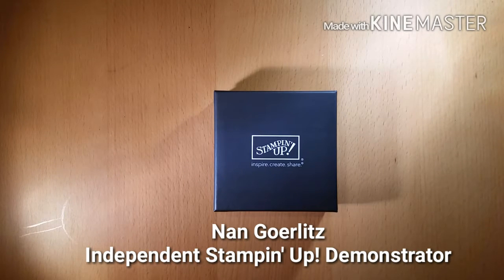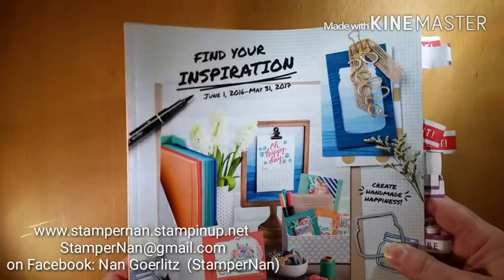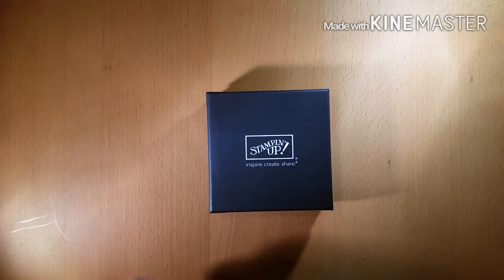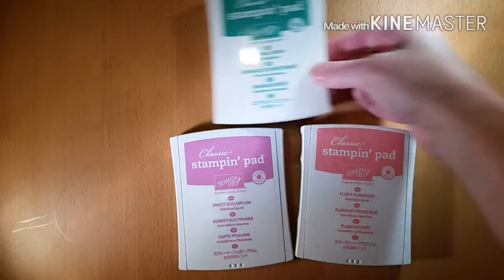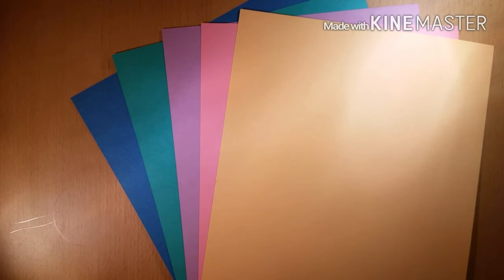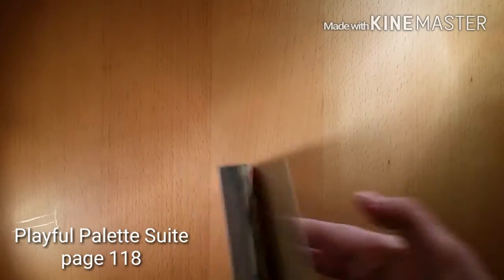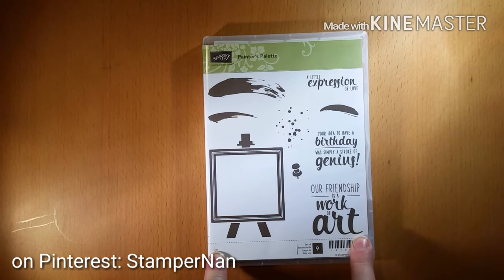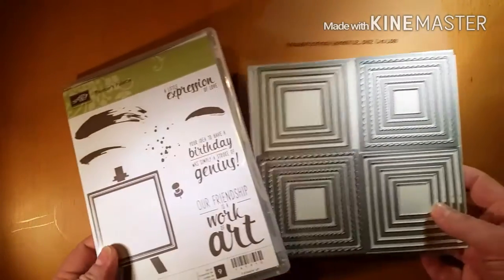2016-17 Annual Stampin' Up! Catalog Preview